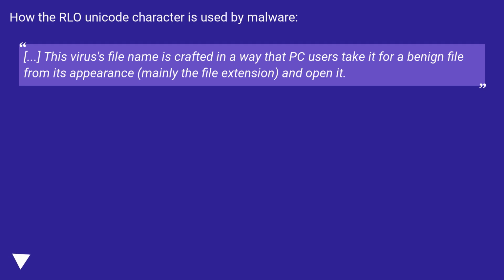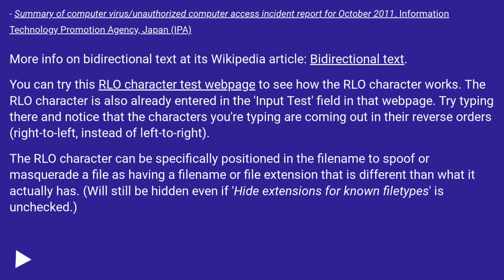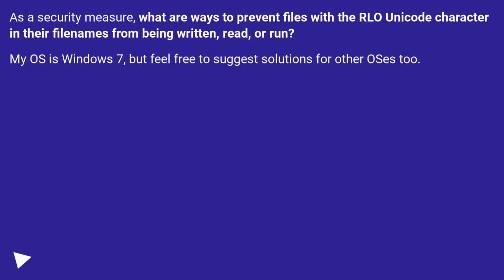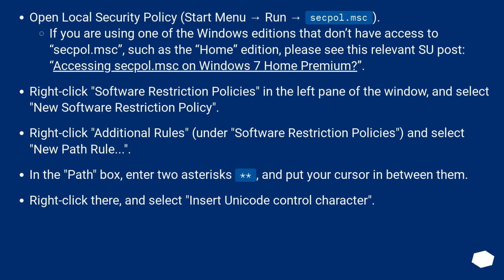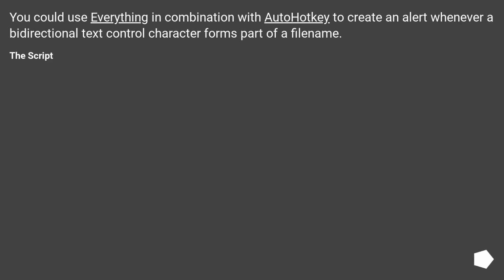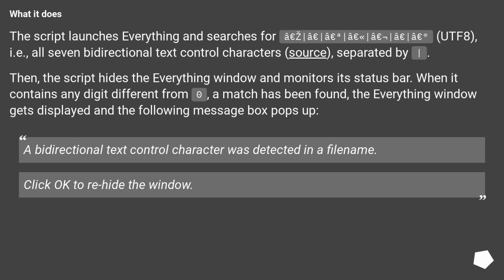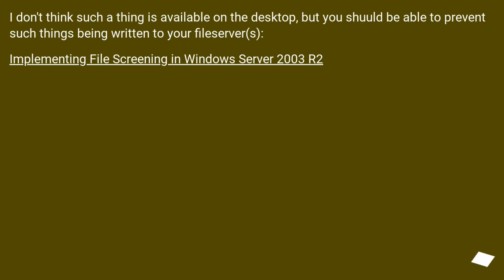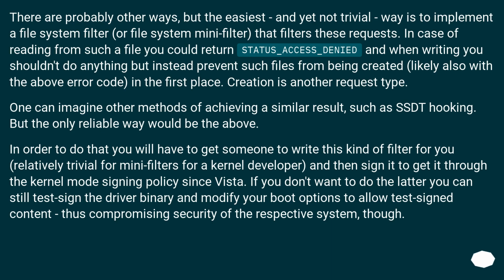What are ways to prevent files with the Right-to-Left Override (RLO) Unicode character in their file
Chapters
00:00 Question
02:40 Accepted answer (Score 6)
04:31 Answer 2 (Score 4)
06:53 Answer 3 (Score 0)
07:15 Answer 4 (Score 0)
08:32 Thank you

Question links:
[Summary of computer virus/unauthorized computer access incident report for October 2011]